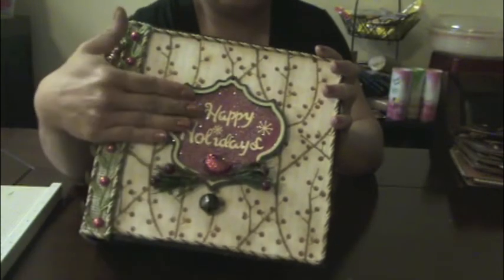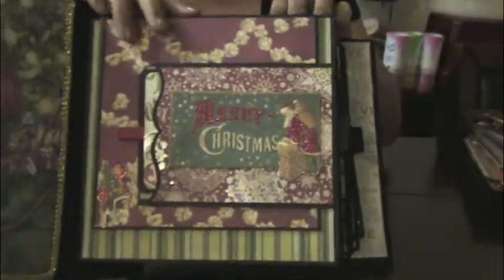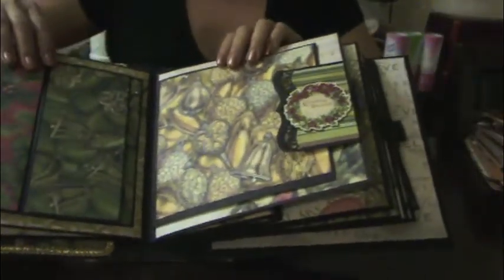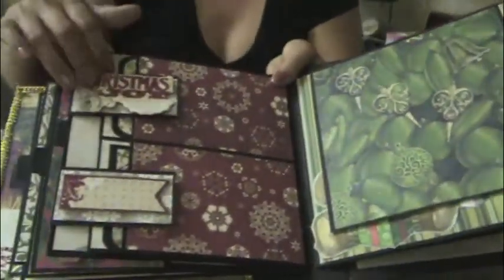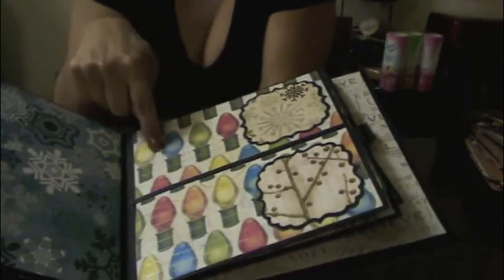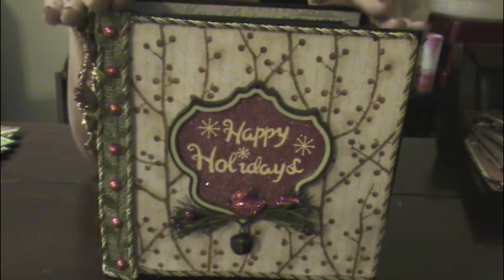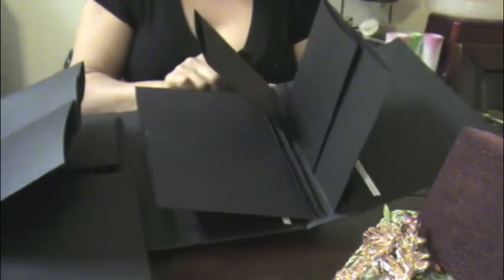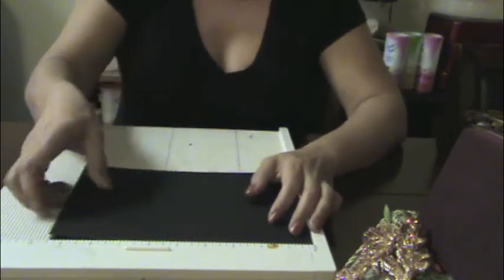8 x 8 Happy holidays mini envelope album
8 x 8 christmas paper using medium weight chipboard for the covers and spine, Kathy orta's invisible binding tutorial, k & company Tim Coffey christmas paper pad, and recollections botanicle noel. for sale on ebay. here is the link for the album on ebay.